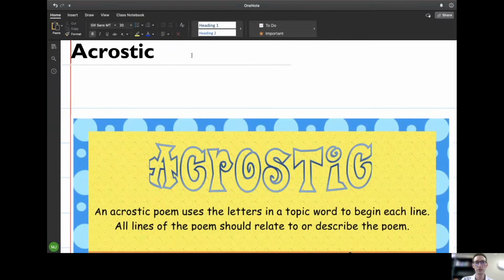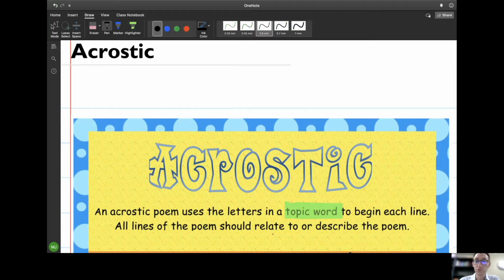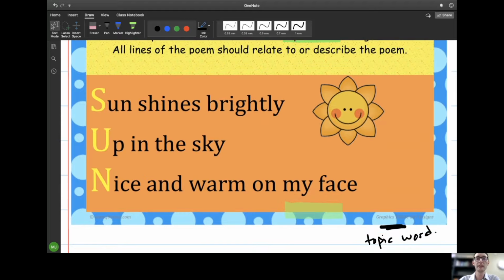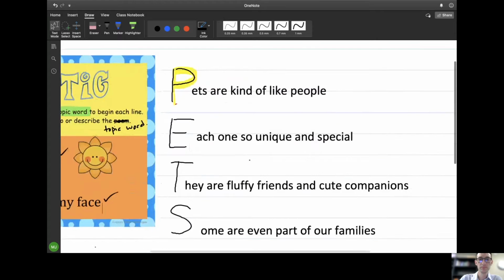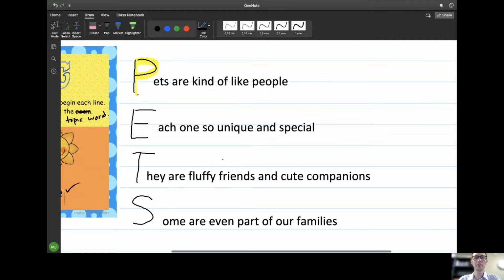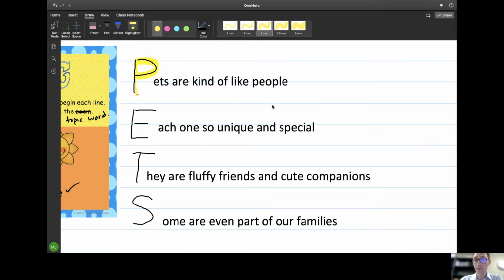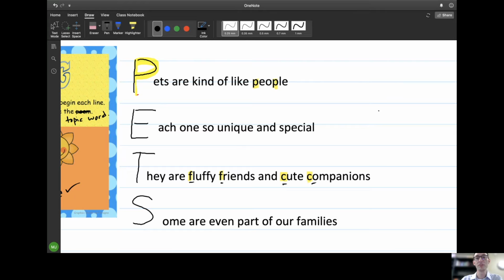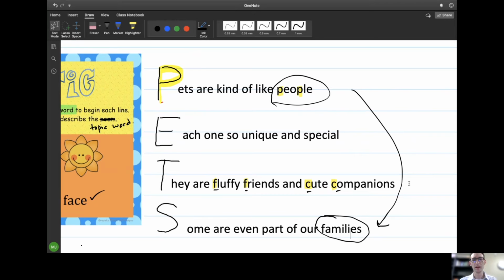Acrostic Poem MINI LESSON